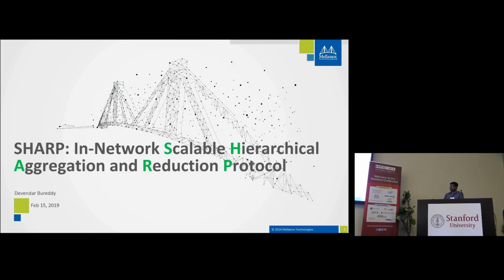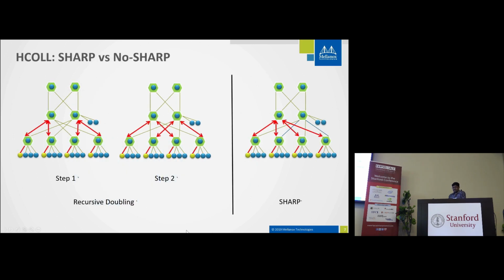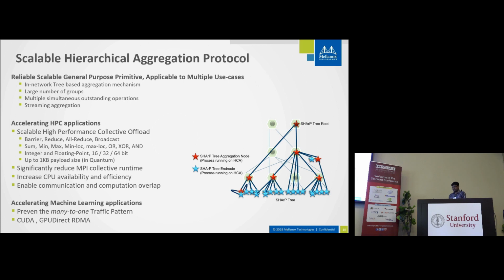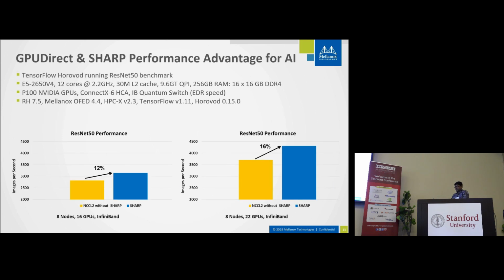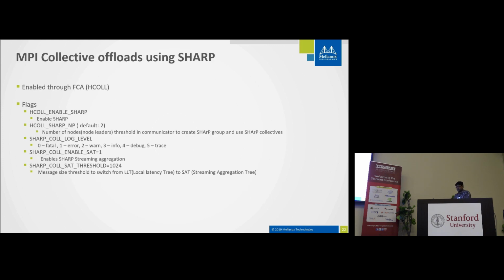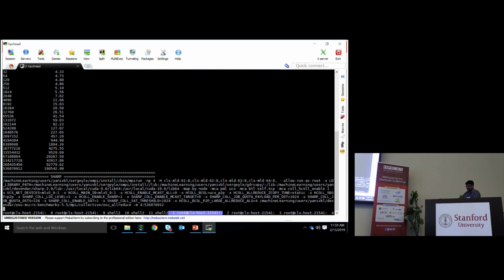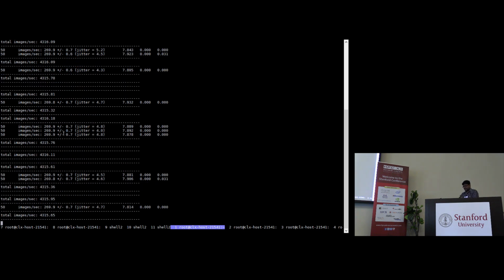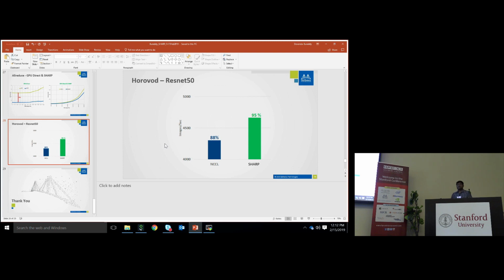SHARP: In-Network Scalable Hierarchical Aggregation and Reduction Protocol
In this video from the 2019 Stanford HPC Conference, Devendar Bureddy from Mellanox presents: SHARP: In-Network Scalable Hierarchical Aggregation and Reduction Protocol.

"Increased system size and a greater reliance on utilizing system parallelism to achieve computational needs, requires innovative system architectures to meet the simulation challenges.  As a step towards a new network class of co-processors intelligent network devices, which manipulate data traversing the data-center network, SHARP technology designed to ofﬂoad collective operation processing to the network.

This tutorial will provide an overview of SHARP technology, integration with MPI, SHARP software components and live example of running MPI collectives.

Devendar Bureddy is a Staff Engineer at Mellanox Technologies and has been instrumental in building several key technologies like SHARP, HCOLL, etc.  Prior to joining Mellanox, he was a software developer at The Ohio State University in network-Based Computing Laboratory led by Dr. D. K. Panda, involved in the design and development of MVAPICH2, an open-source high-performance implementation of MPI over InfiniBand and 10GigE/iWARP.

Devendar received his master’s in Computer Science and Engineering from the Indian Institute of Technology, Kanpur. His research interests include high speed interconnects, parallel programming models and HPC software.